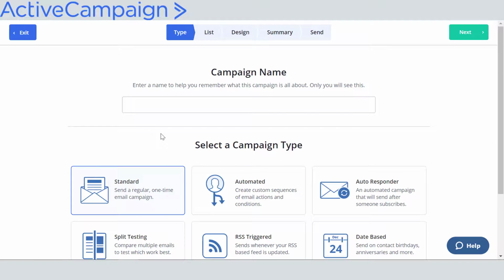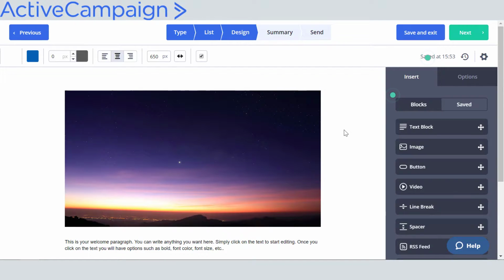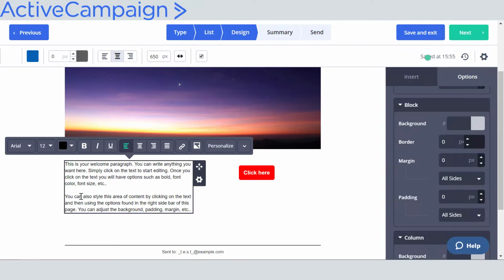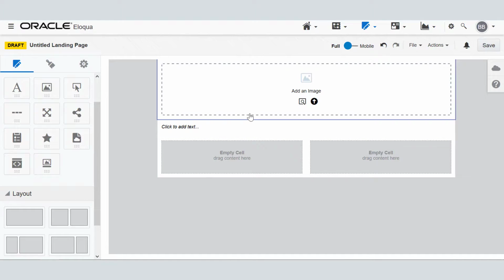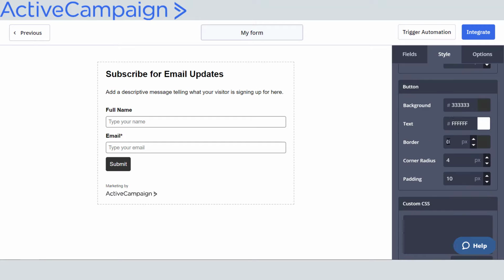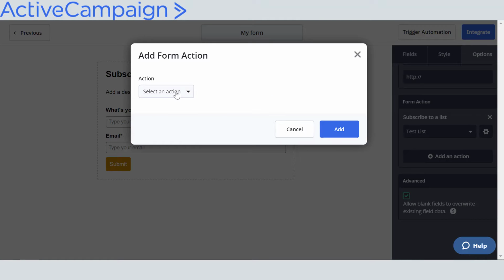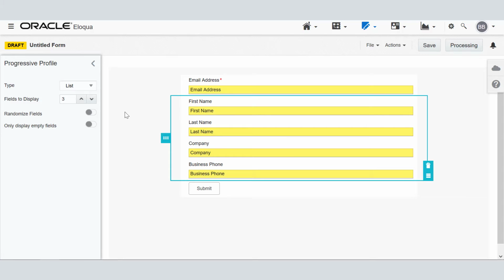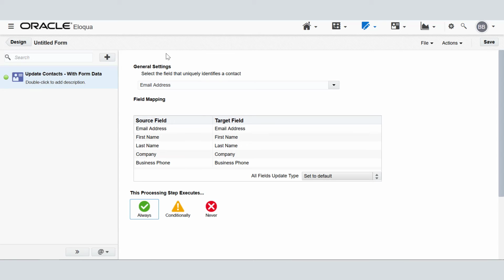What do the email, landing page and form editors look like in ActiveCampaign and Eloqua?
Between polished and abstract USP video's of vendors and lists of mostly strategic benefits by agencies, it can be hard to get a feel for what marketingautomation software looks like in 'real life'.

I decided to pull back the curtain and show you what the typical asset editors look like in Oracle Eloqua and ActiveCampaign. That way, you can get an idea of what you and your team can expect when purchasing marketing automation. It may even help you make a decision between packages.

What's your preferred way of creating emails, landing pages and forms?